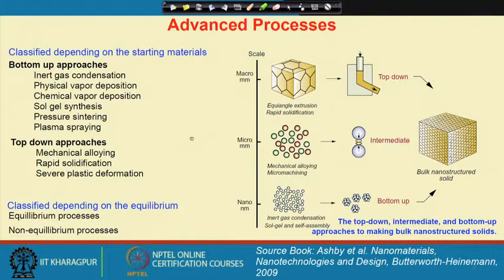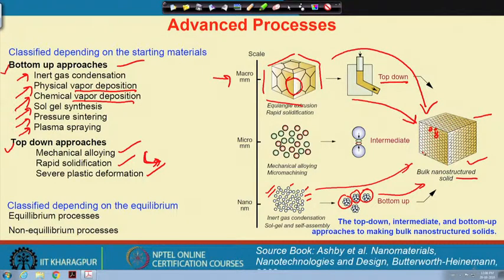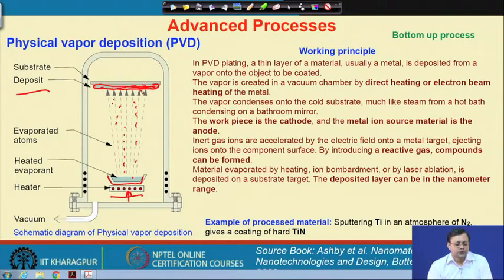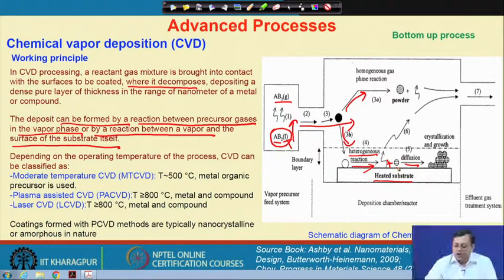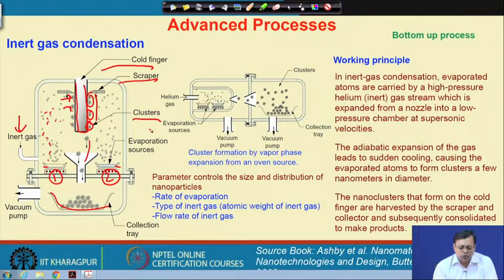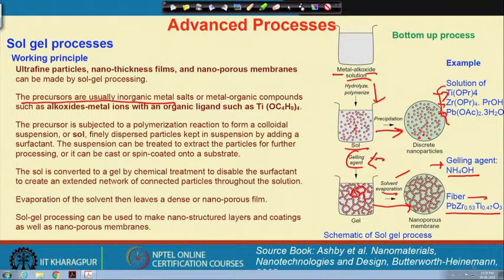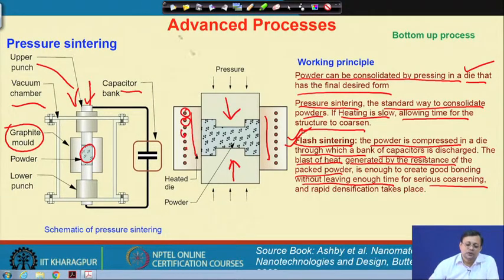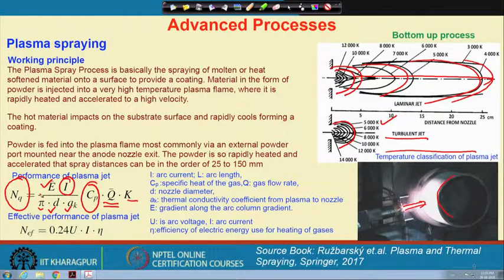Lecture 51: Advanced Processes